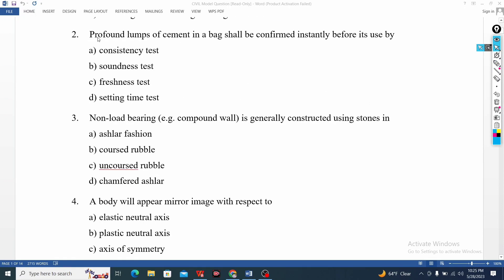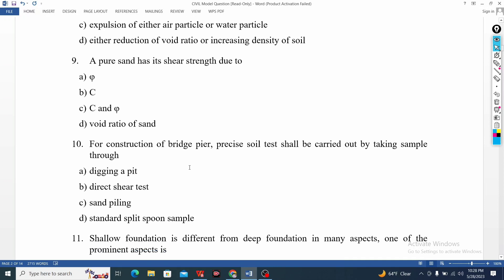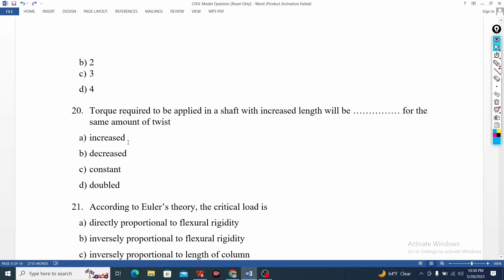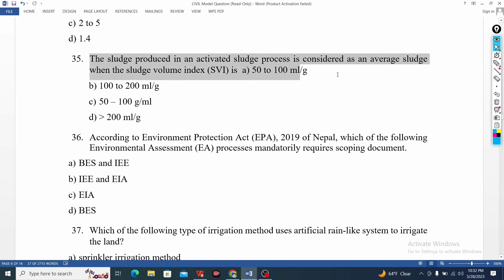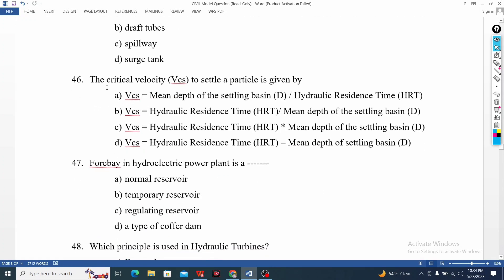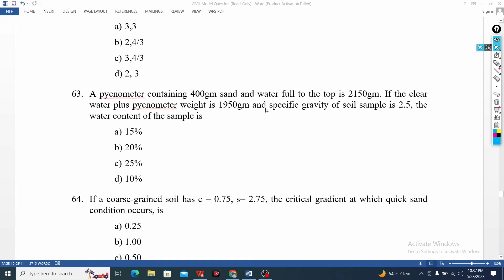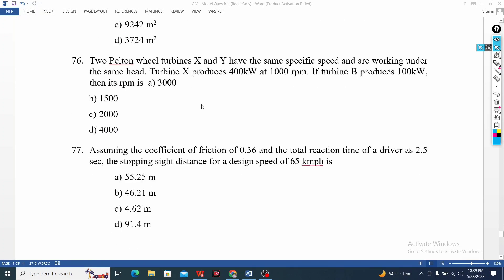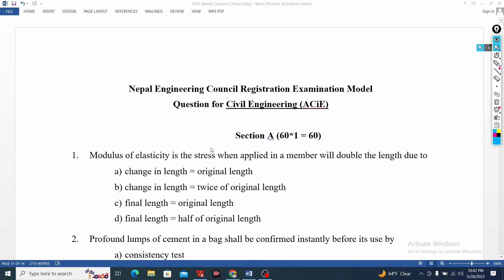Model Question for Civil Engineering Provided by Nepal Engineering Council || NEC License Exam